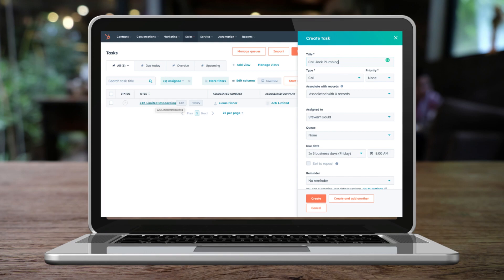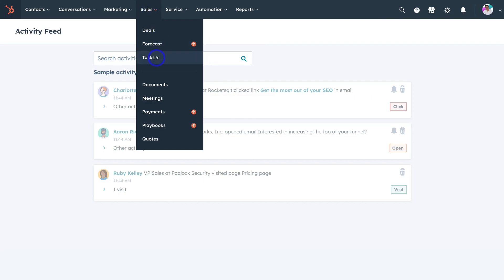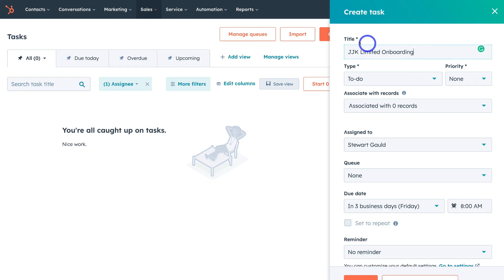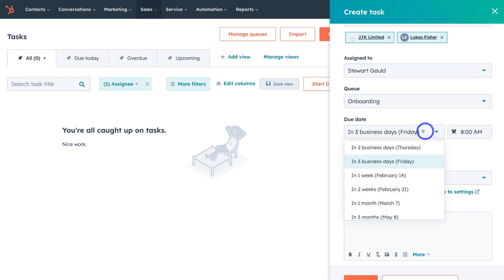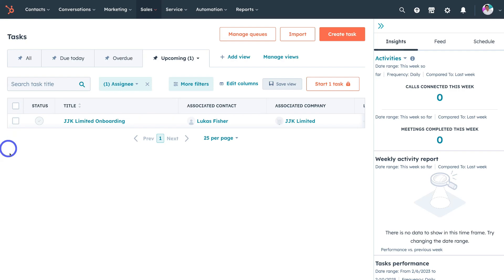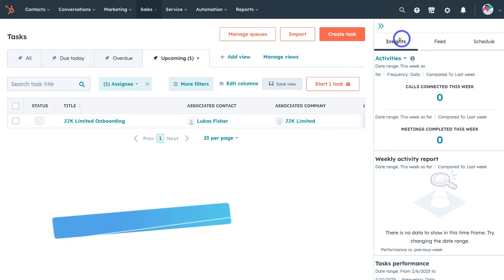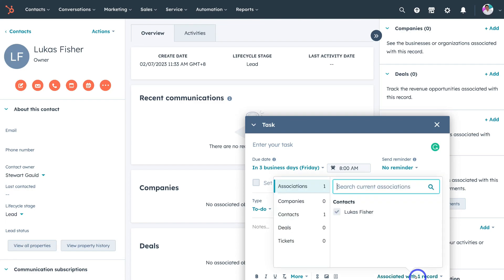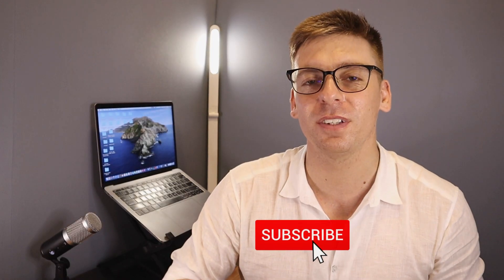How to use HubSpot for Task Management 2023 | CRM Task Management Tutorial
Today, I share how to use HubSpot’s task management feature.

HubSpot is an all-in-one CRM solution that offers dozens of complimentary features to help you streamline systems, grow your business and foster relationships.

One of these features is their task management solution.

In this video, you will learn how to use HubSpot’s task management feature to manage your day-to-day personal and business-related activities.

*IMPORTANT NOTE: The HubSpot link up above is an affiliate link, which means we will get a commission if you upgrade to a paid plan through this link (with no extra cost to you), this helps support our channel and we thank you in advance!

► Today we navigate through the below chapters for this HubSpot task management tutorial:

0:00 Intro
01:25 Getting started
01:57 HubSpot CRM (free)
02:41 HubSpot task management
02:56 Manage views
03:24 Create task
06:17 Manage tasks
06:59 Views and filters
08:23 Manage task columns
08:51 insights, feed and schedule
10:04 Task access
12:00 Outro

Let me know if you found this HubSpot task management tutorial. Also, if you require any help or support, make sure to get in touch with us today.